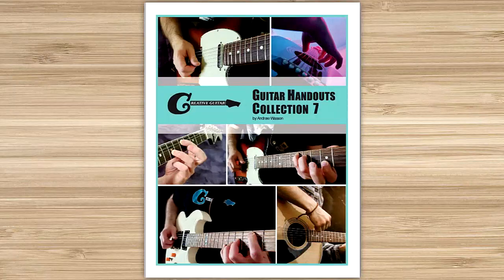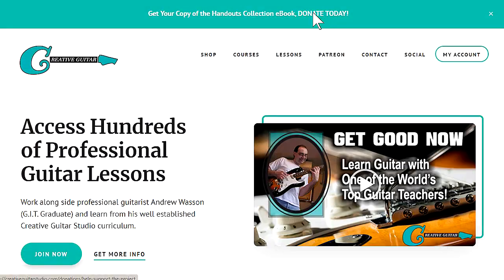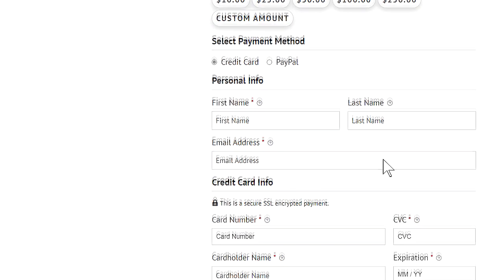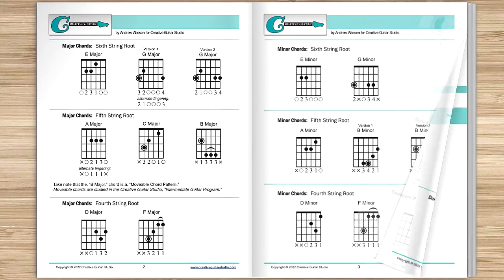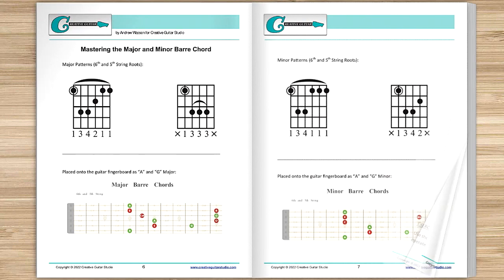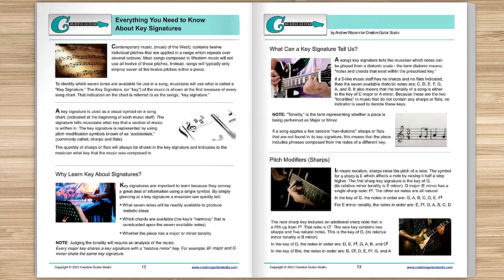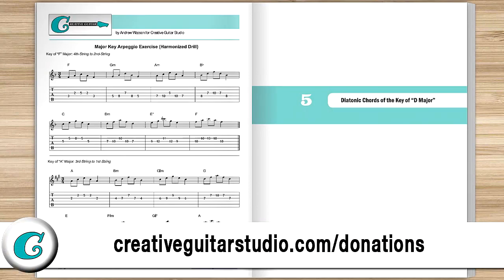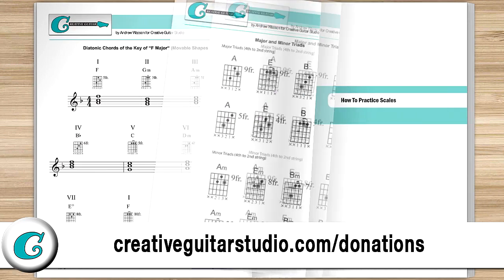Play These 4 Guitar Effects EVERY Day (Your BEST Solos!)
If you want to play anything on guitar you need to broaden your horizons when it comes to the knowledge of keys. Every song that you play is in a key selection used to perform the piece. In this lesson, I show you a simple way to go from scales to full diatonic harmony. This knowledge allows you to understand everything that you need to either create or to perform anything on guitar.

The information in this lesson overlaps scales, keys and chord harmony along with introducing critical exercises that work to improve memory for the topics. Developing this knowledge not only benefits the way we think about songs, but it also helps us compose our own original pieces.

We’ll start with the basic anatomy of scales including a neck layout and how to comprehend the major scale “formula.” The next step is the one that is most important (especially when it comes to learning songs), because it introduces the principle of diatonic chord harmony.

Once this information is understood, it allows for better concentration at playing songs correctly and it gets rid of incorrect notes & chords once and for all.

Andrew Wasson
 (Creative Guitar Studio Inc.)